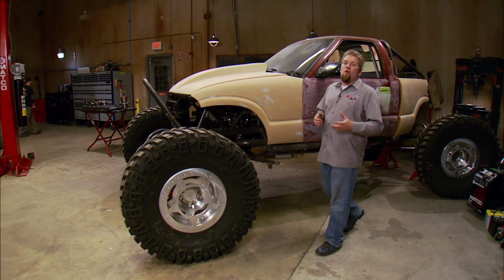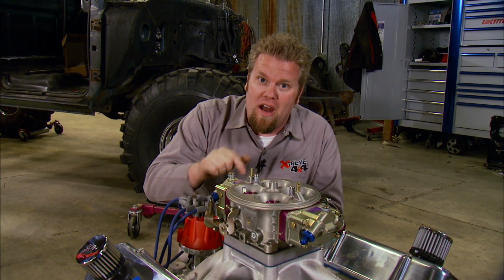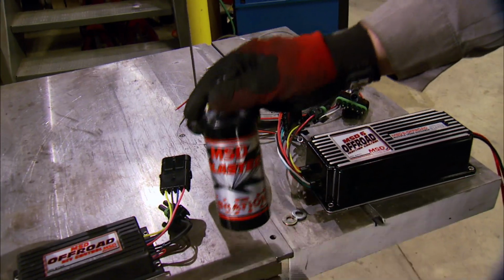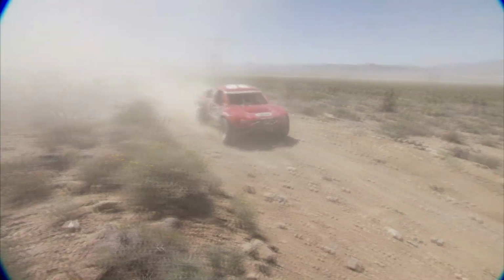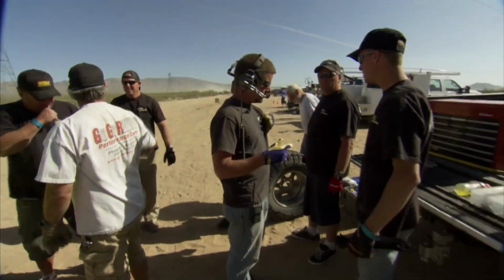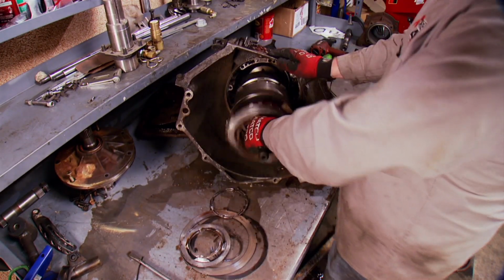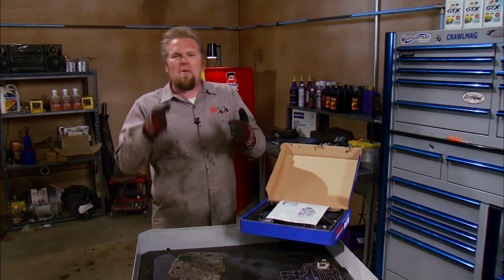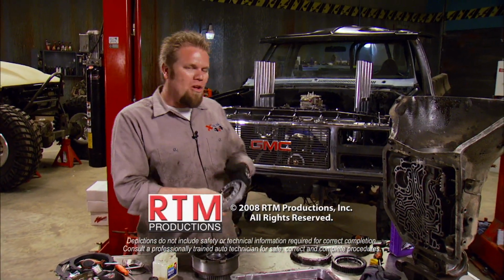Mud Truck Part II - Best in the Desert - XTREME 4x4 S4, E18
The term "go big or don't go" applies here when our Xtreme team shows off the monster motor for our 1st ever Mud Bogger!  We took a 1987 three-quarter ton GMC pickup, gutted it, and made room for one awesome race motor built buy our buddies down in the HorsePower shop.  Plus... many asked how to turn a 2 wheel drive truck into a 4 wheel drive truck?  It starts with the transmission.  Watch, learn do!  Plus in our event of the week, we're off to the Nevada desert for an inside the pits look at desert racing close up as we profile the "Best in the Desert" racing series!

BLP Products Inc.
Custom carb, 1432 CFM Holley Dominator style carb.

Competition Engineering
Engine midplate, used to control twisting forces of engine.

Eagle Specialty Products
Chevy 572 rotating assembly, 4340 crank, "SRP" forged aluminum dome pistons, 6.7 rods, main and rod bearings, balanced and ESP armor coated.

Edelbrock
Edelbrock/Musi Victor 24 deg. CNC ported BBC heads.

Edelbrock
Super VIctor CNC machined BBC intake for 4500 series carb.

Hedman Hedders
Hedman Husler race headers, HTC coated Zoomie upright pulling header.

Interco Tire Co.
15/39.5-15 Super Swamper TSL, 18/39.5-15 Super Swamper Bogger.

Jesel Inc.
Comp series shaft mount rocker arms.

Lunati
Solid Roller; Rough idle. Good cam for 496 & ┬А┬У572 cubic inch motors with dominator style carburetors. Needs 5500 RPM stall converter or better, headers, 12.5:1 compression ratio or better and and 5.13 gearing. Works well with nitrous or in a blown application! 3/8" PUSHRODS, (+) .300 taller mechanical roller lifters.

Monster Transmission and Performance
Monster in a box complete rebuild kit. Includes upgrades to all items prone to failure during abuse, plus complete rebuild kit and heavy duty clutches and steels.

MSD Ignition
MSD 6 Off-Road ignition box, Off-Road rev limiter, High vibration coil and mounting bracket.

MSD Ignition
Pro-Billet Distributor, Super Conductor spark plug wires.

Optima
Yellow Top Optima battery.

Scotchman
Scotchman Ironworker.

Stef's Performance Products Inc.
Aluminum fabricated oil pan wet sump internal pump, high volume oil pump and pickup.

Summit Racing
Sealed battery box.

World Products
Aluminum tall valve covers with Merlin logos.

World Products
Merlin III engine block 4.560 bore with splayed billet main caps.